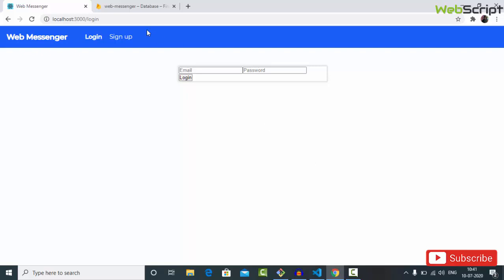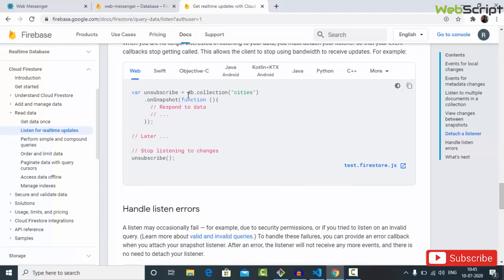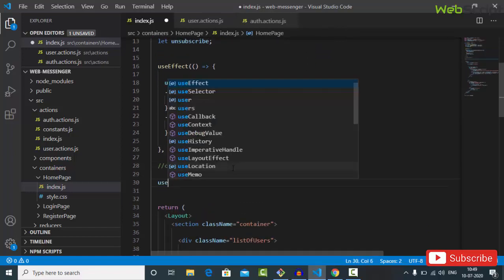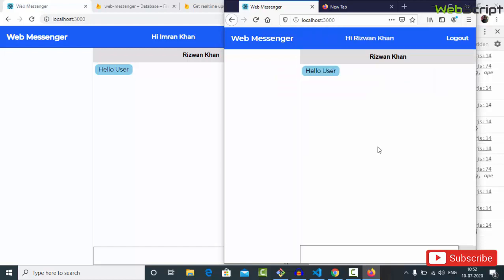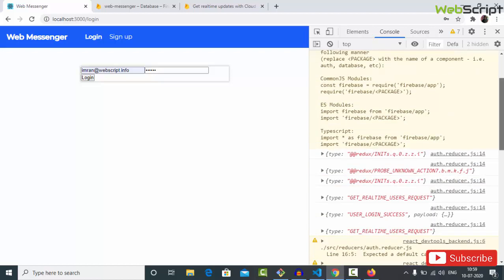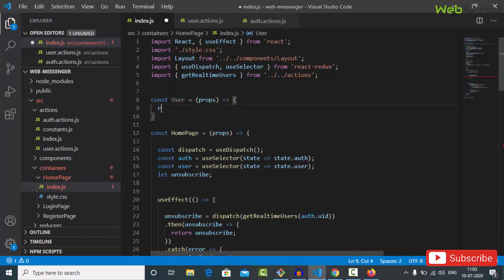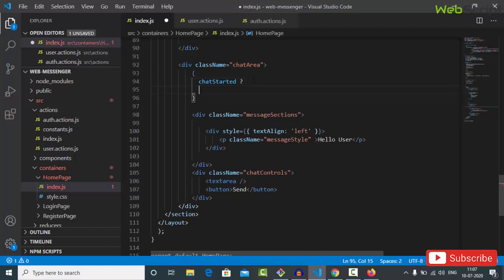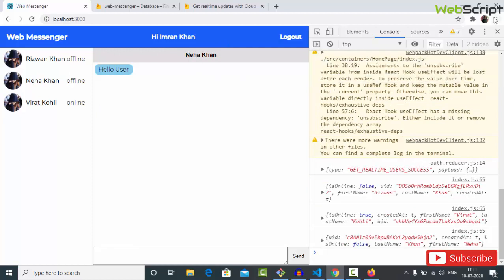React Chat App - Chat Initialize - 08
react chat app with firebase,
build react chat app,
react web chat,
react firebase chat app,
firebase chat app react,
reactjs firebase chat app,
firestore react,
firestore react js,
web chat app,
web chat app with firebase,
reactjs projects,
react project,
react redux,
react redux tutorial,
react redux tutorial for beginners,
react redux authentication,
react redux firebase crud app with authentication

react web chat,
firestore react,
firestore react js,
web chat app,
reactjs projects,
react project,
react redux,
react redux tutorial,